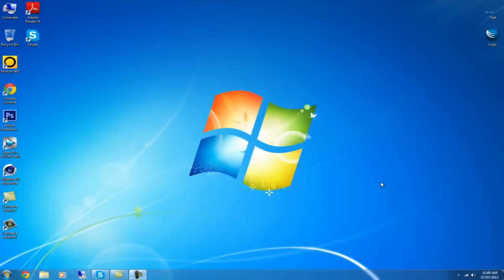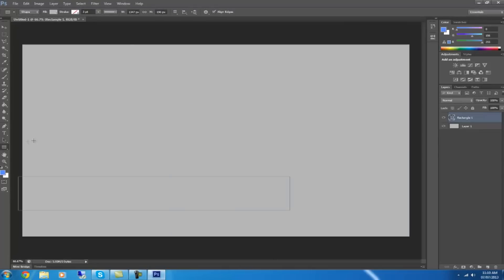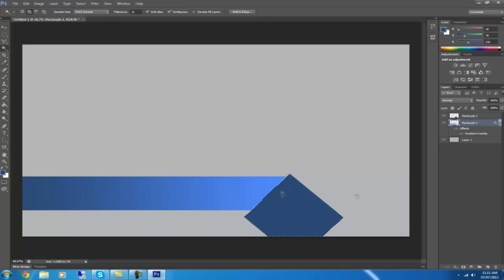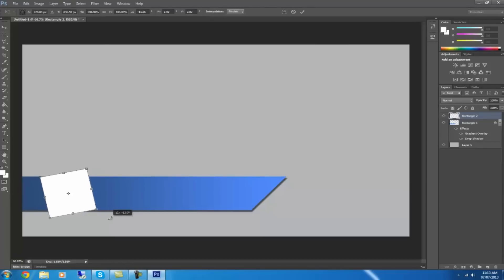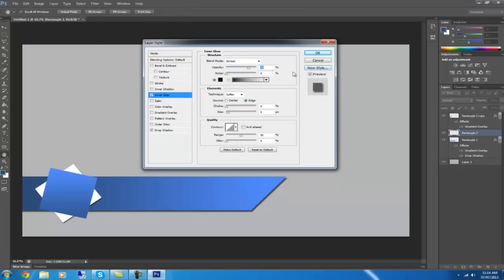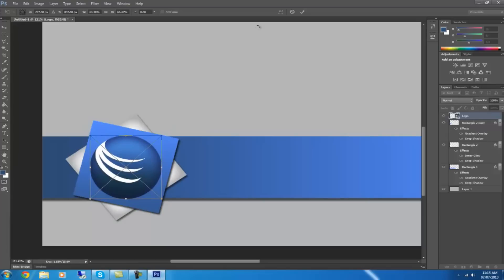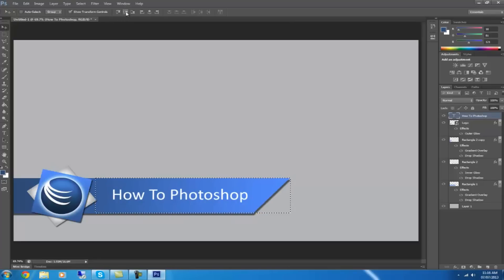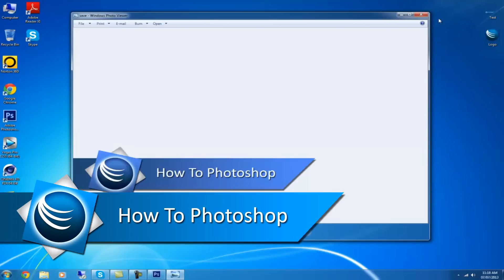How To Make Lower Thirds In Photoshop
This is a quick tutorial on making a Lower Thirds in Photoshop.